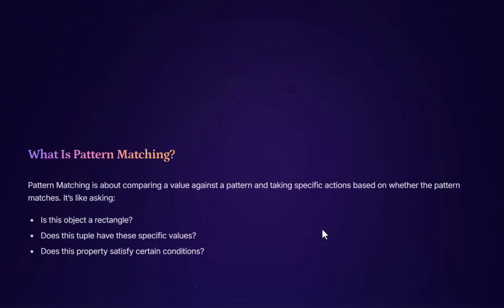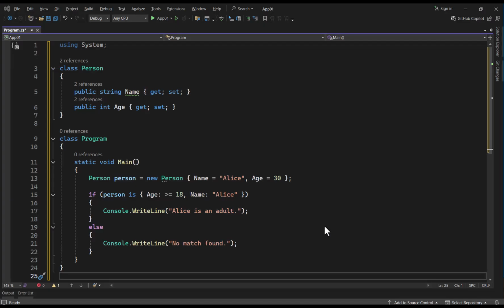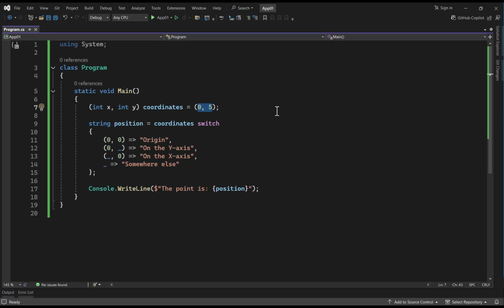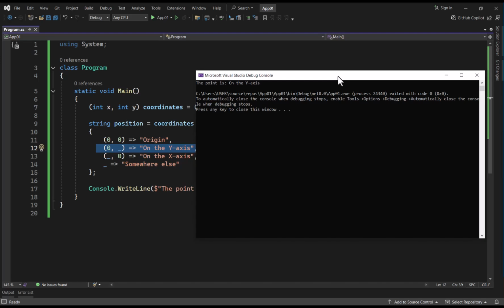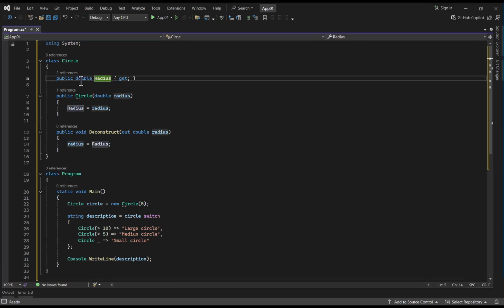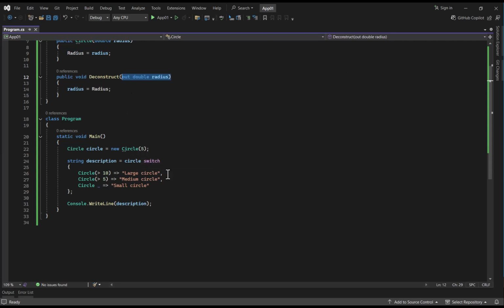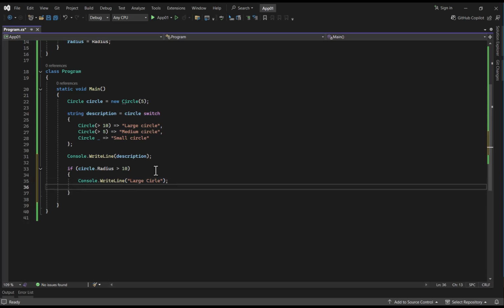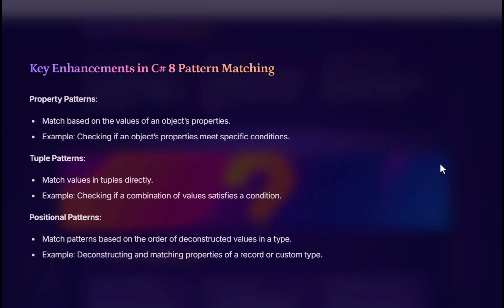30 C# Pattern Matching – Stop Writing Ugly If Statements!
🧠 Say goodbye to messy `if` chains and confusing `switch` blocks —
C# 8’s **Pattern Matching** lets you write elegant, readable conditions that adapt to your data.

🎯 In this episode, you’ll learn:
✅ What pattern matching is
✅ How to use `switch`, `is`, and `when` for smarter logic
✅ Real-world example of matching types and values
✅ How to combine patterns with object-oriented code

This is one of the most powerful upgrades in C# 8 — and after this, your conditionals will never be the same 🔥

💬 What’s the weirdest conditional logic you’ve ever had to write? Share it below 👇